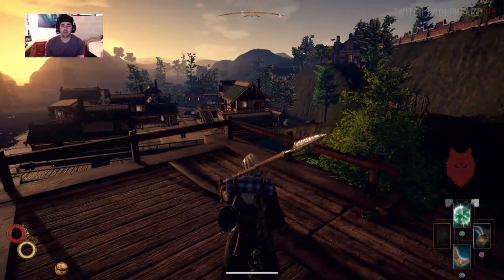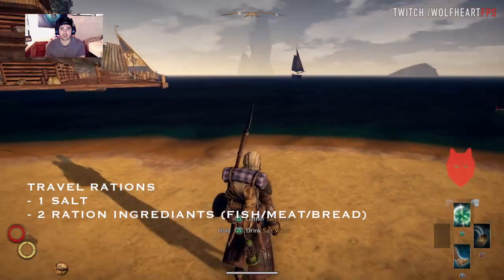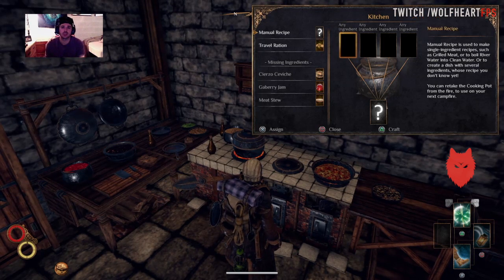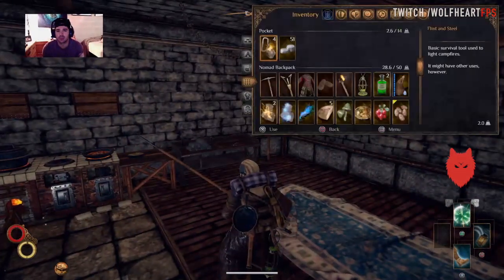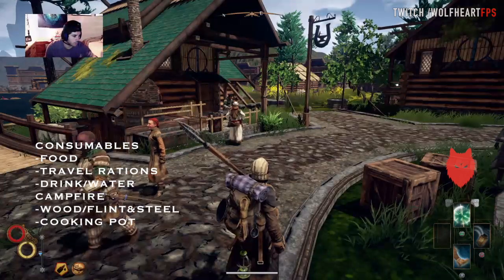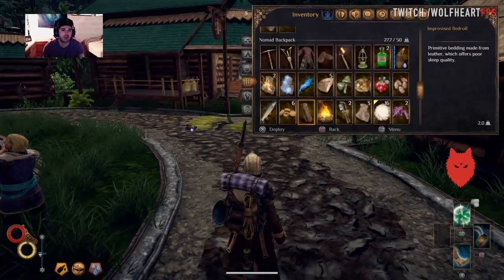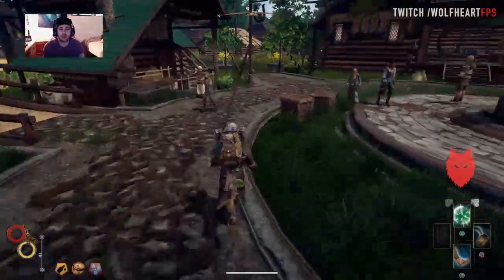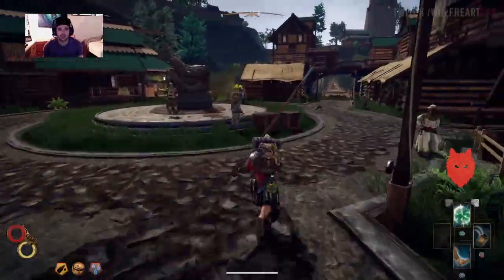Outward 5 ESSENTIAL SURVIVAL TIPS for traveling {BEGINNERS}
5 Essential Survival Needs
1: Consumables
-food -drink -travel rations
2: Campfire
3:Sleeping bag / tent
4: Weather appropriate clothing
5: MISC weapon/backpack/bandages/antidotes

Many more gaming videos available on this channel and many more to come!

Game: Outward Ps4/Pc